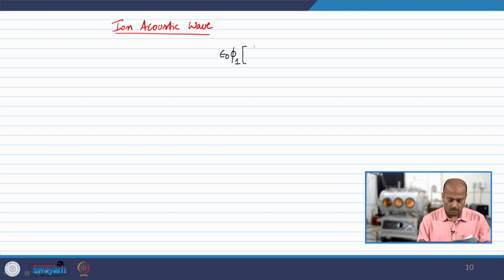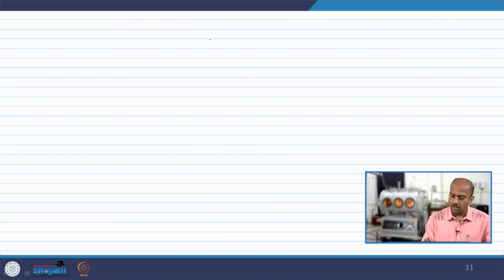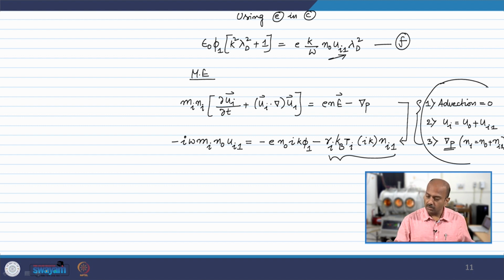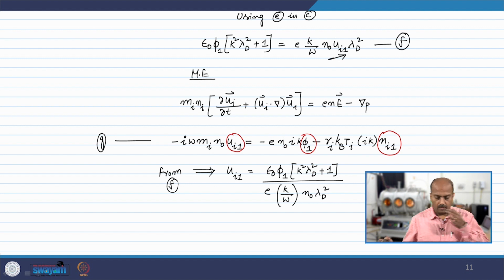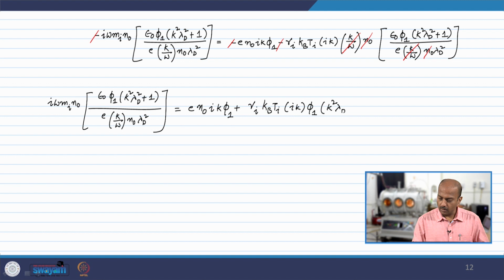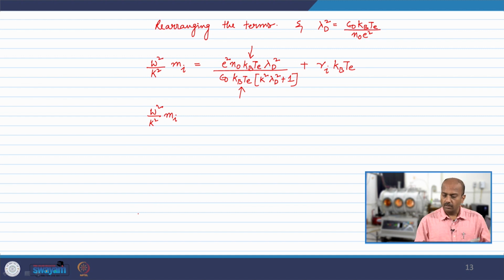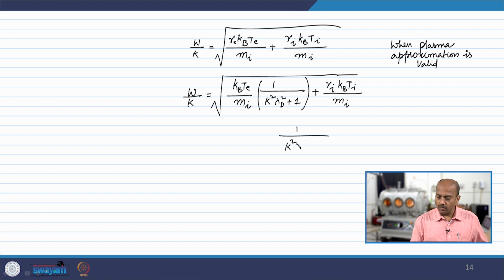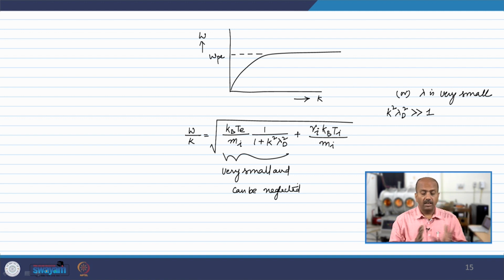Lecture 49: Invalidity of Plasma Approximation - II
The discussion on the invalidity of plasma approximation in the case of an ion acoustic wave has been continued in this lecture. A dispersion relation has been derived for the above-mentioned case and compared with the dispersion relation when the plasma approximation is valid.